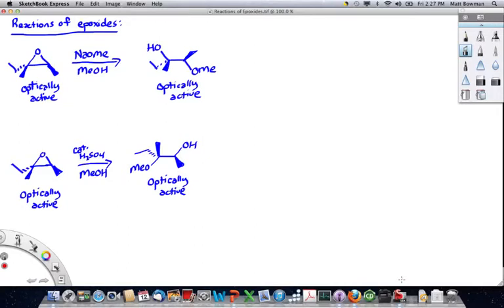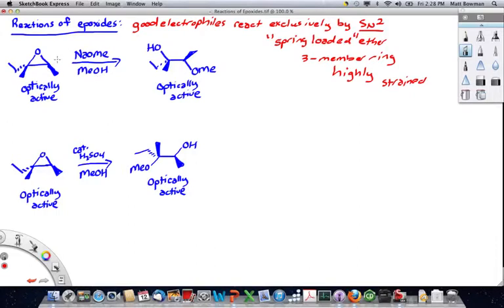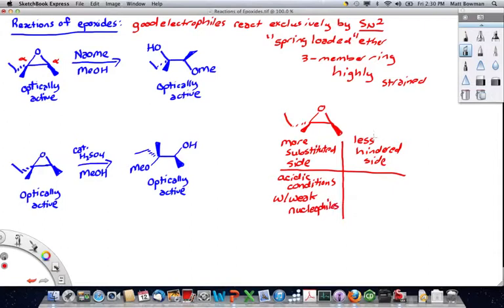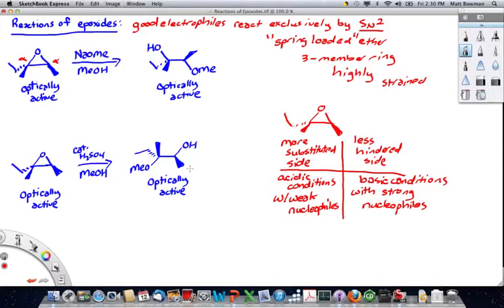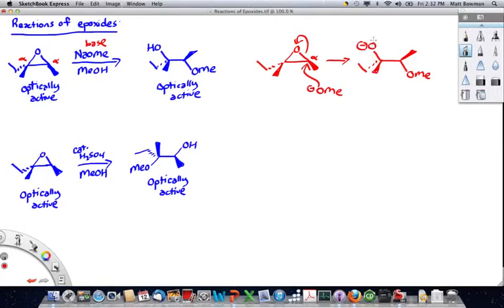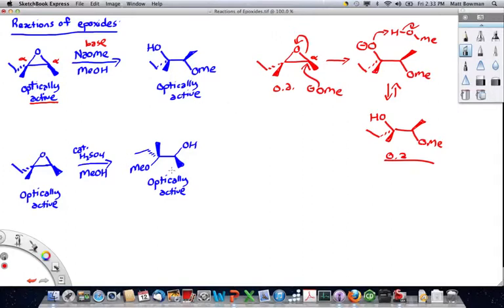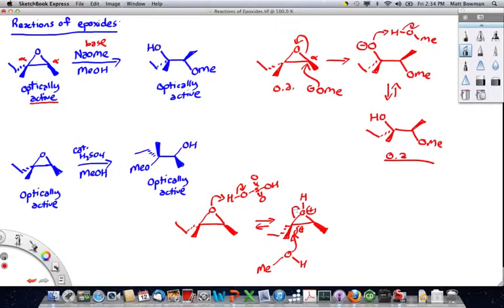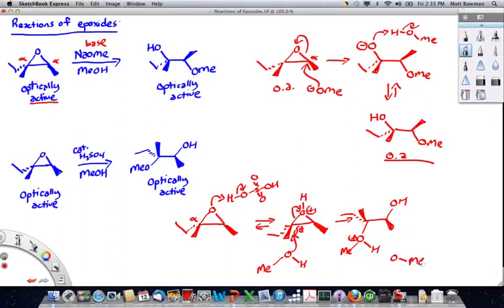341 and 343 Reactions of epoxides